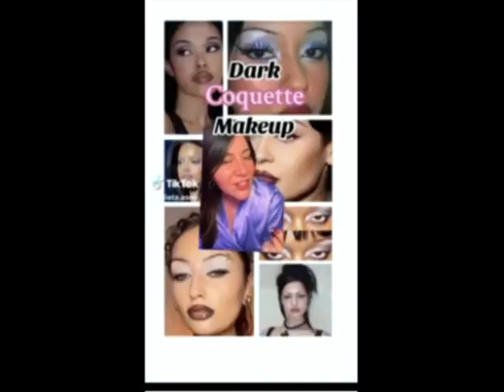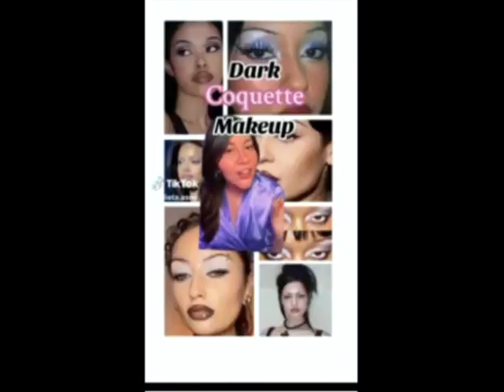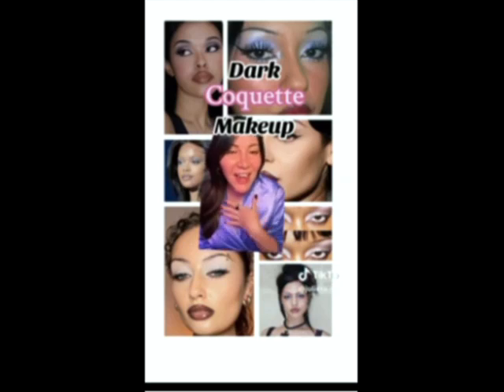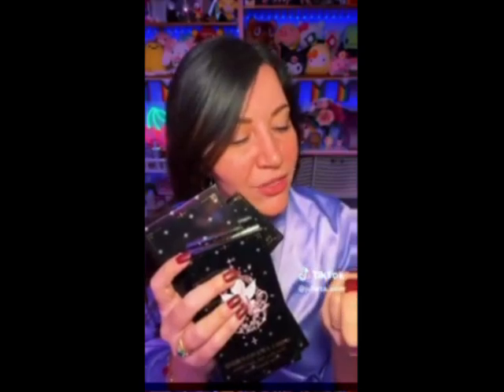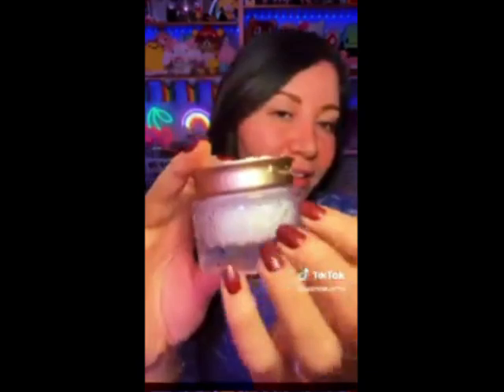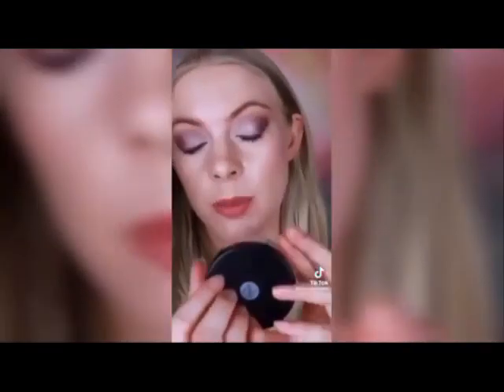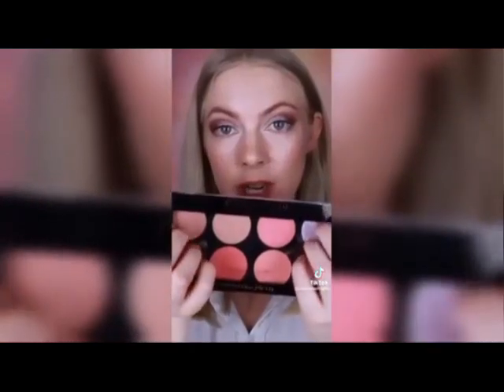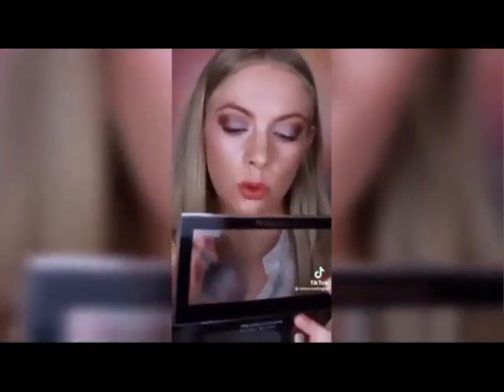ASMR Squeezing an ORANGE on the Mic 100 Juicy Fruit Triggers for Sweet Tingles and Healthy Sleep